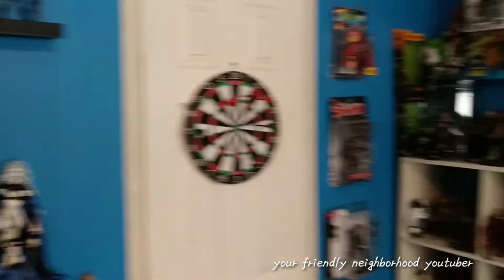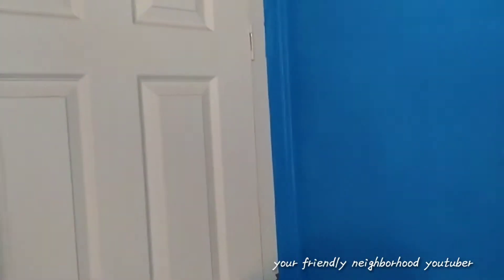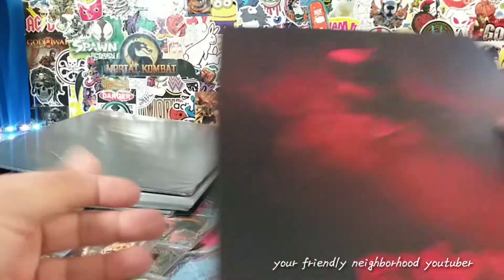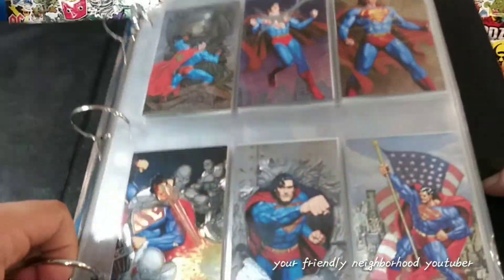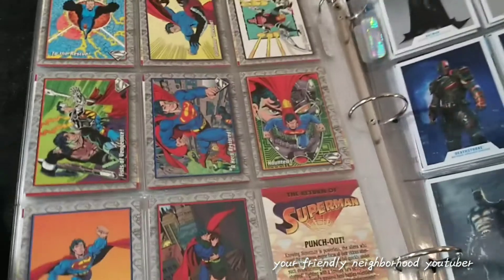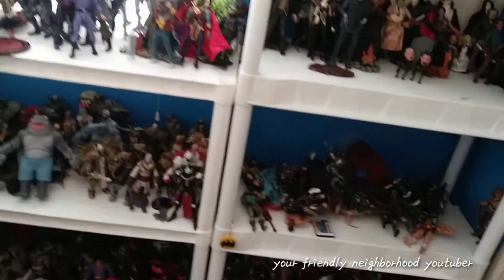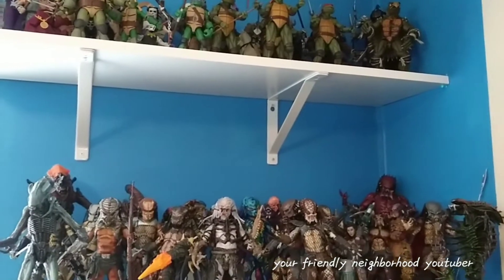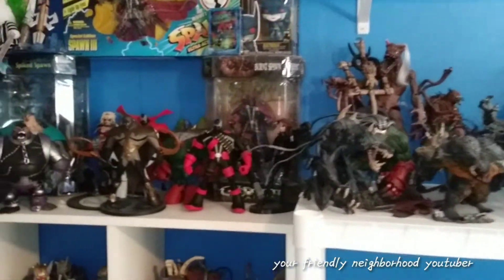ORGANIZING MY TOY ROOM ▪ VOLUME 15